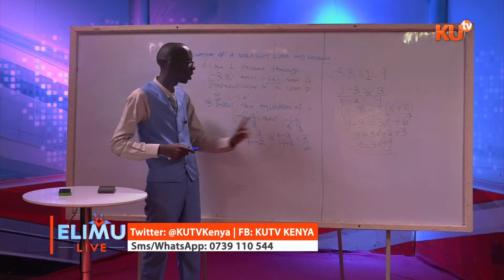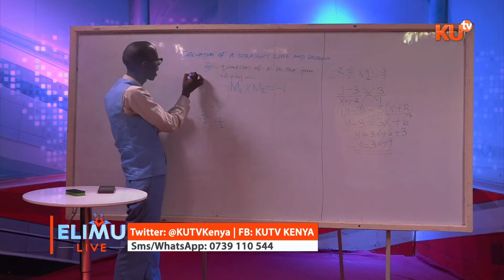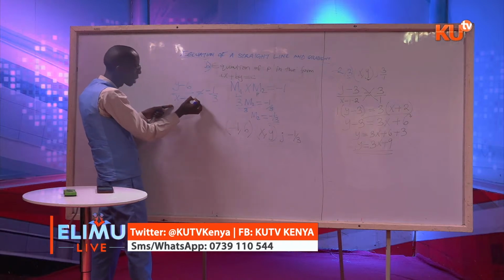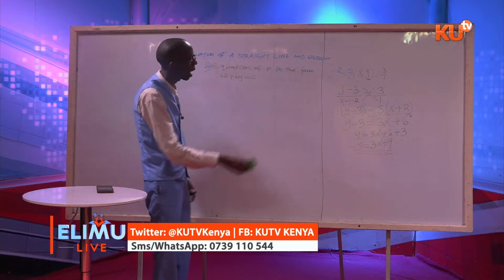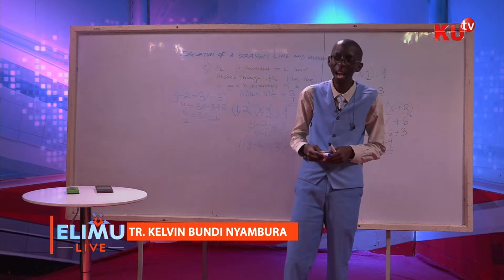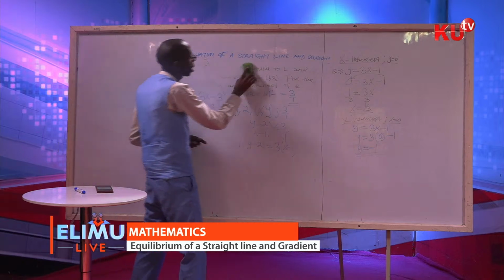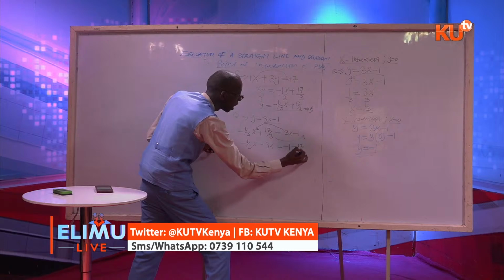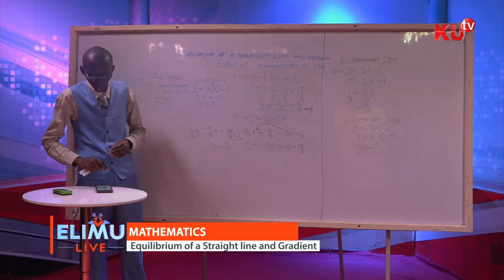ELIMU LIVE-EQUATION OF A STRAIGHT LINE & GRADIENT || F2-MATHEMATICS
MATHEMATICS - EQUATION OF A STRAIGHT LINE & GRADIENT || BY TR. KELVIN BUNDI NYAMBURA